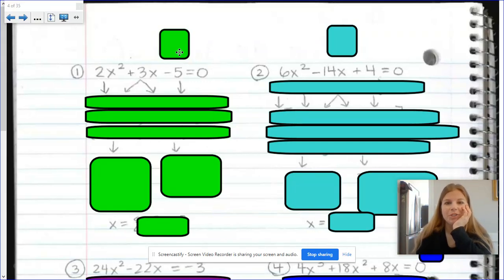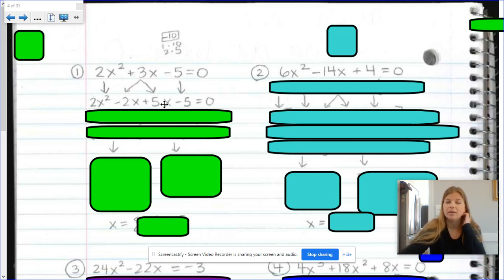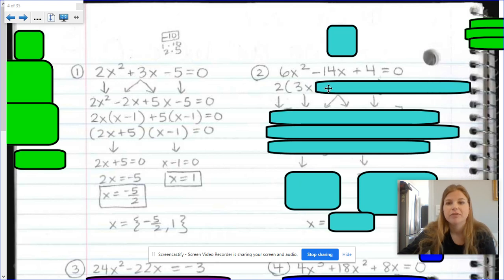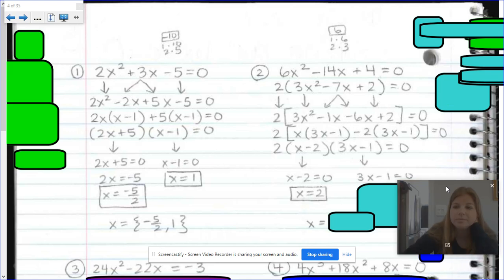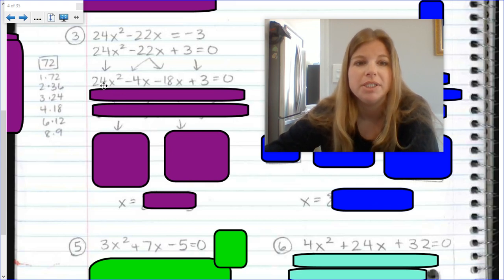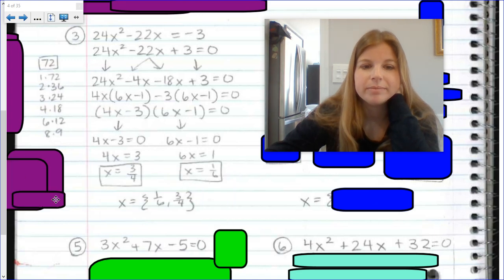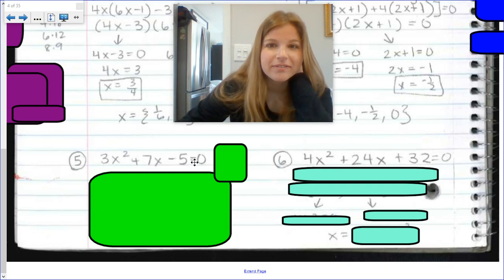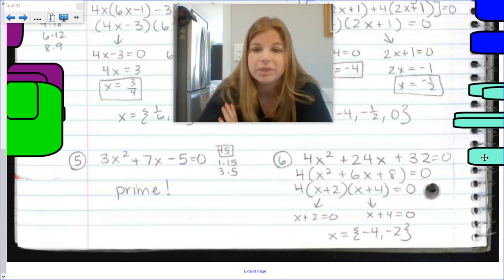Algebra 1 - Solving Polynomial Equations of the Form ax^2+bx+c=0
Join me as I solve trinomial equations of the form ax^2 + bx + c= 0, by the process of factor by grouping.

I have more videos on how to factor polynomials that you can use for help!

Quizlet: @yakubovmath
Teachers Pay Teachers:  @iteachalgebra